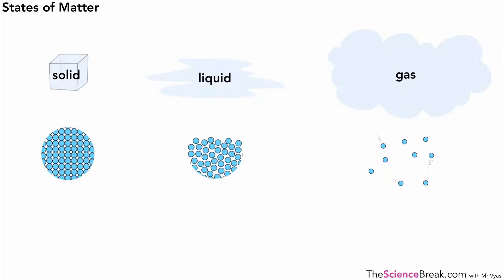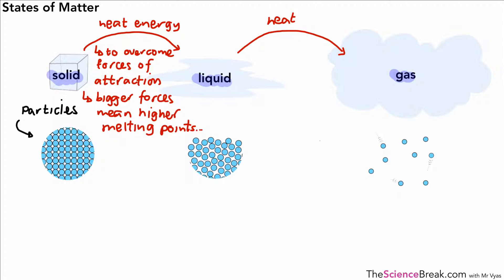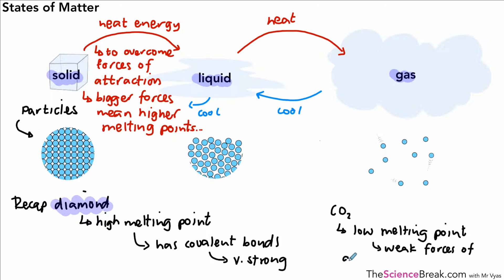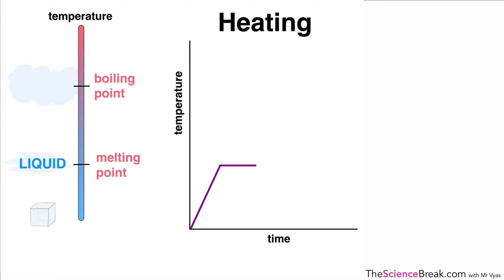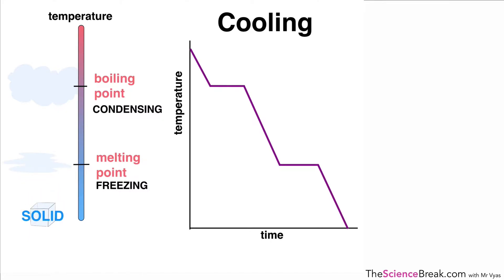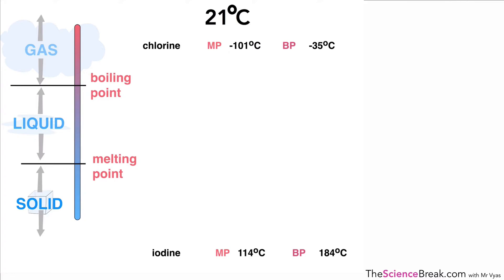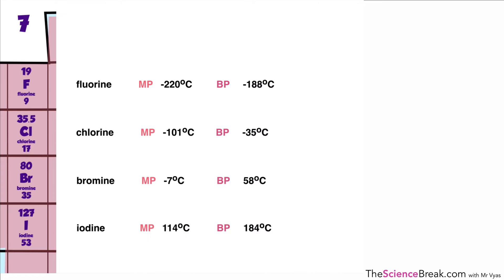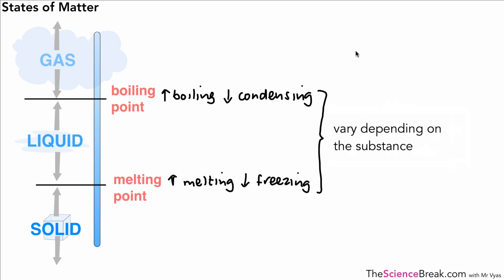AQA GCSE Chemistry: States of matter | Solids, liquids, and gases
Revise the states of matter for AQA GCSE Chemistry. This video explains the properties of solids, liquids, and gases and how particle arrangements affect changes of state. Suitable for higher and foundation students.

📌 What you will learn:

The properties of solids, liquids, and gases.
How particles are arranged in each state.
What happens during melting, boiling, and freezing.
How energy is transferred during state changes.